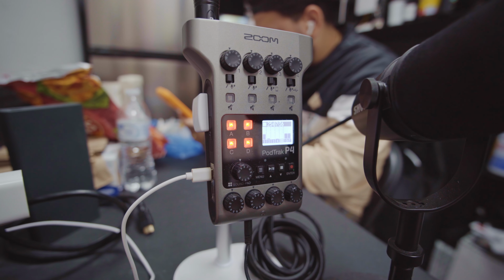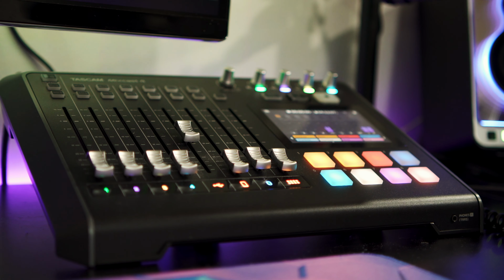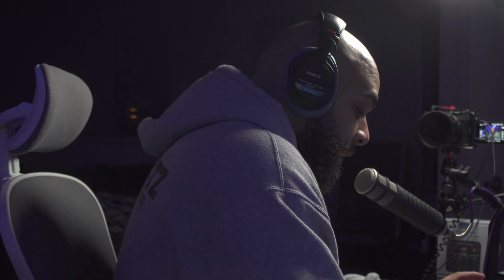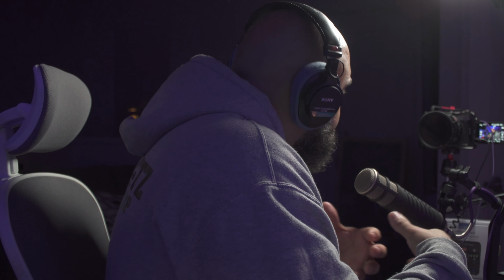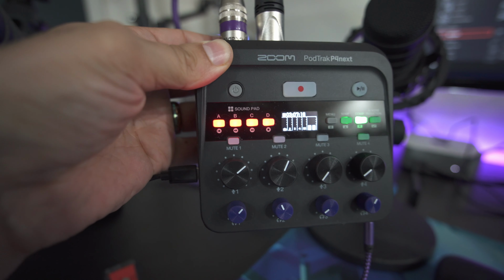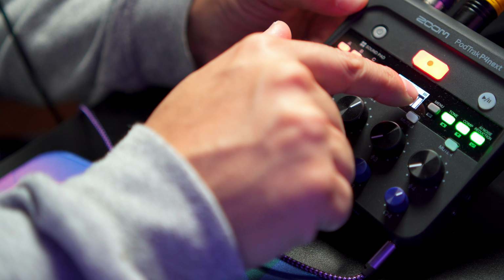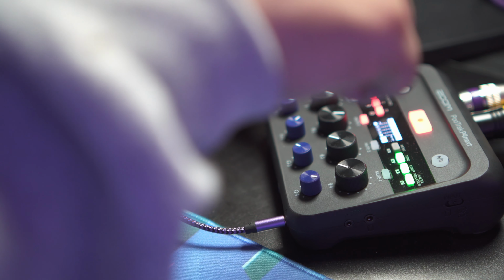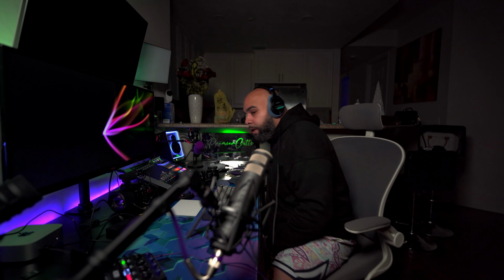Zoom PodTrak P4next | The NEXT BIG THING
The PodTrak P4next
features 4 XLR inputs and next-gen features like AI noise reduction, tone shaping, and voice compression- making broadcast-quality podcasting easier than ever.

The PodTrak P4next

My XLR Cables I Use:

RØDE Microphones Procaster Broadcast Dynamic Vocal Microphone

My Gear :
Sony a7iii

Sony a6500

Sony a6300